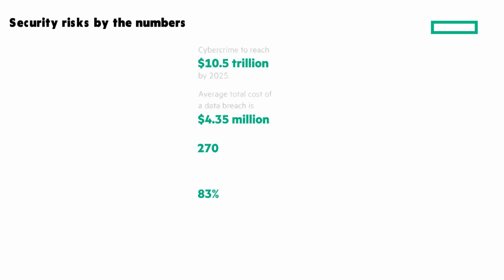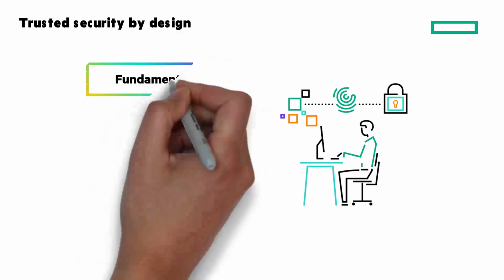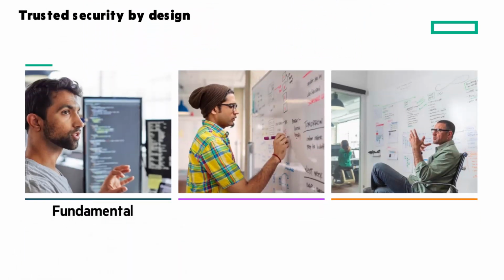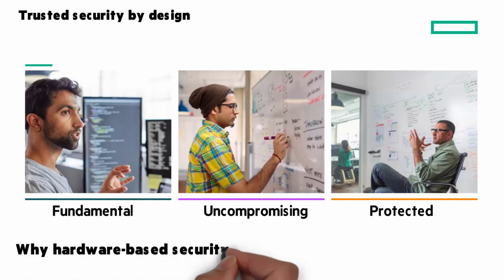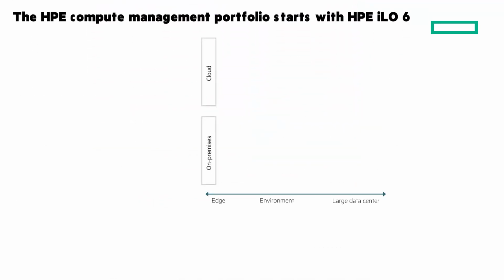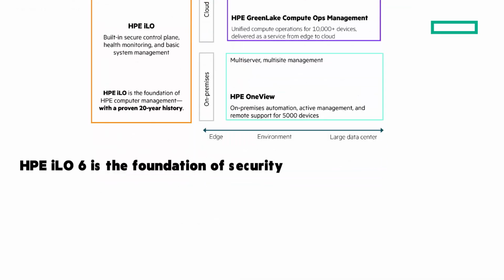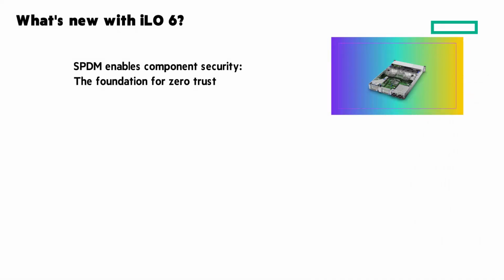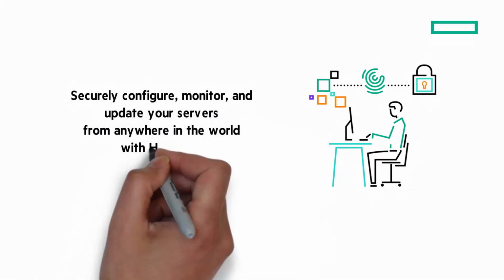What's new with HPE iLO 6 | Chalk Talk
HPE Integrated Lights Out (iLO) 6 enables customers to securely configure, monitor, and update your servers from anywhere in the world. Learn how and what's new with iLO 6 in this Chalk Talk.